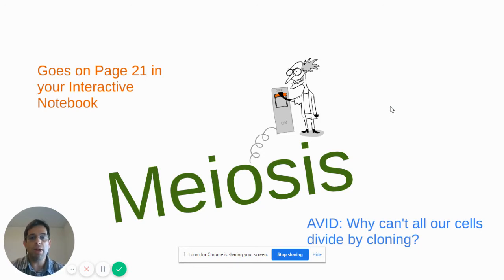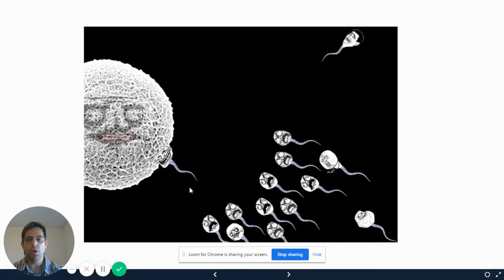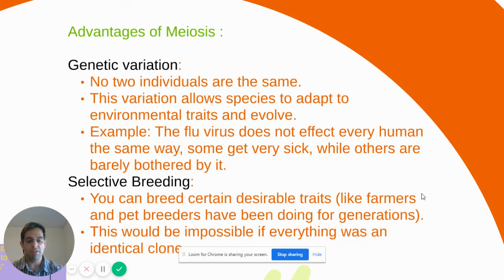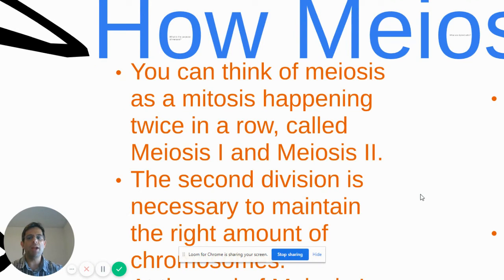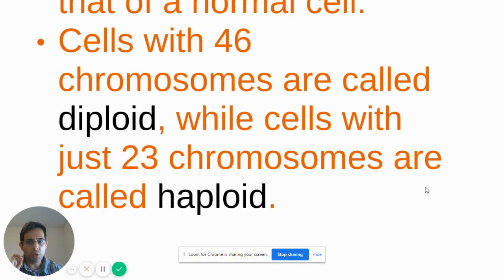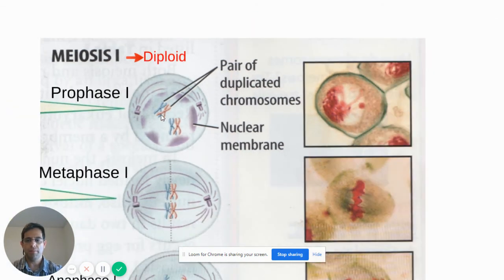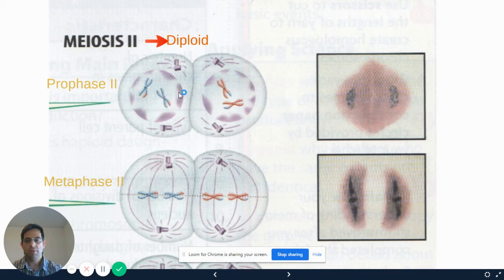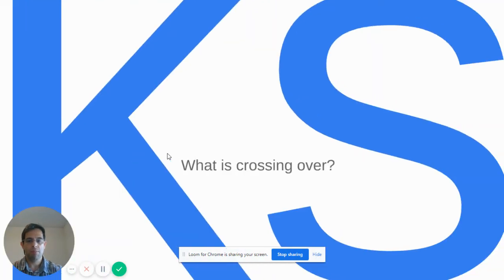Meiosis 7th Grade by Mr. Lima on Prezi